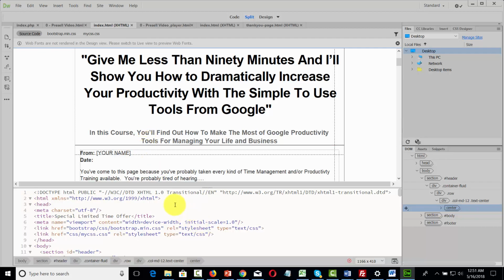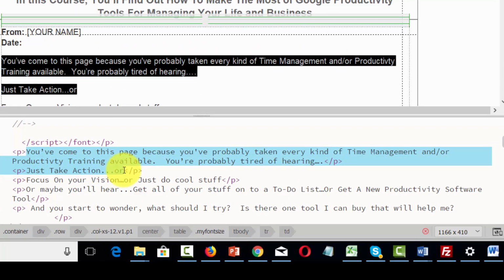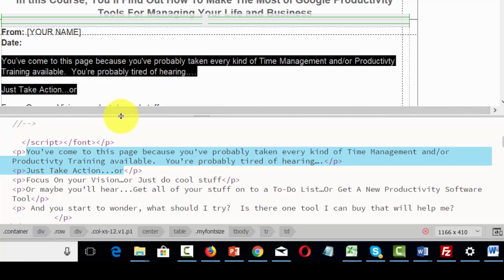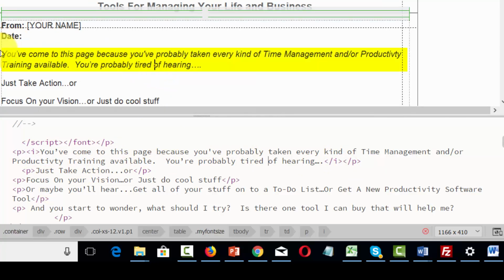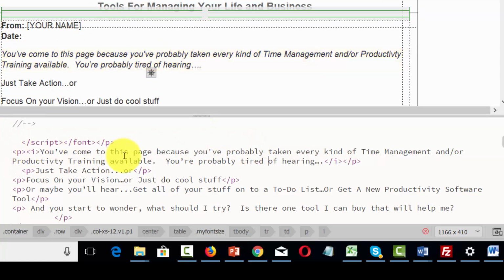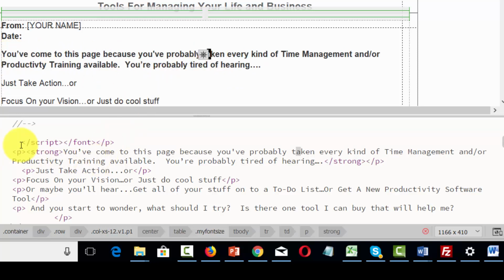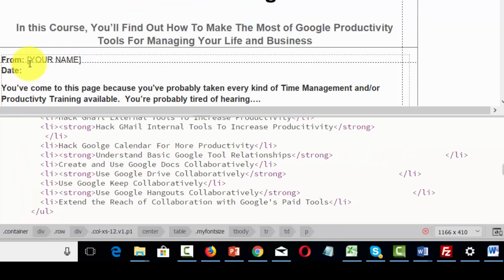11 Text Manipulation - HTML For Internet Marketers